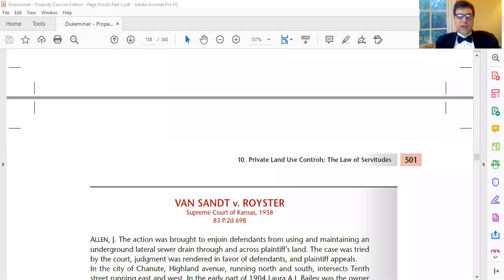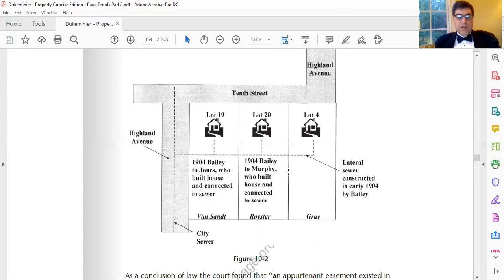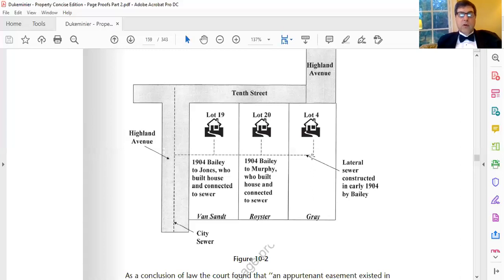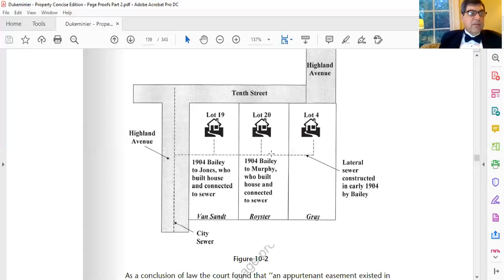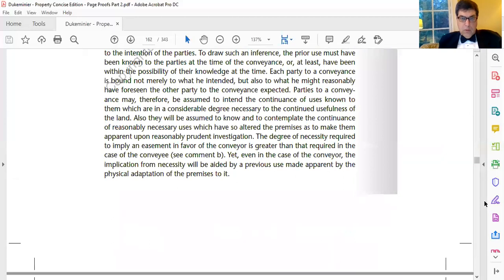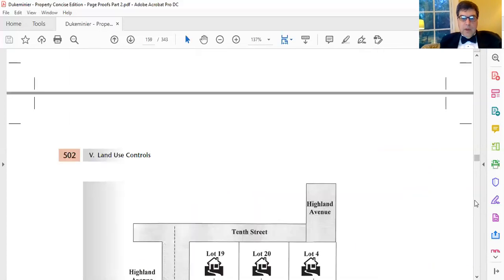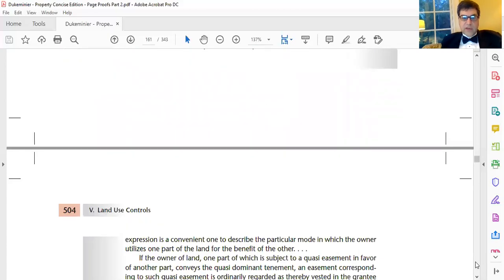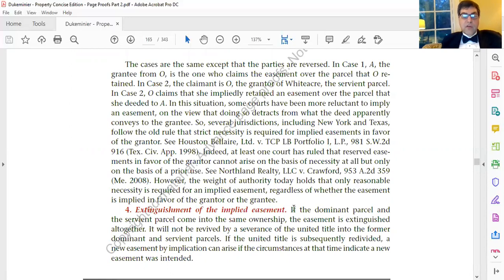Chapter 10, Lecture 3 Easement Implied from Prior Existing Use pp 501 08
Property Z